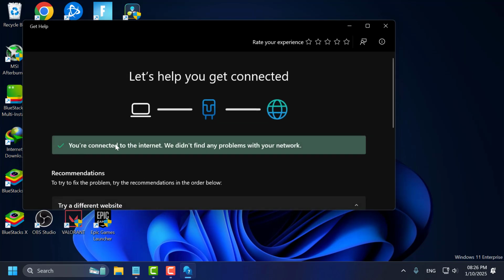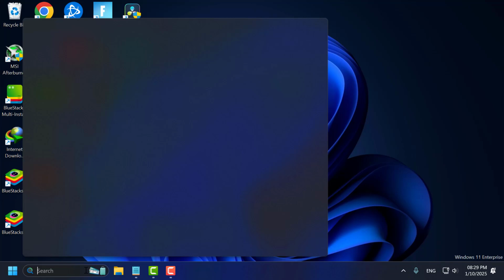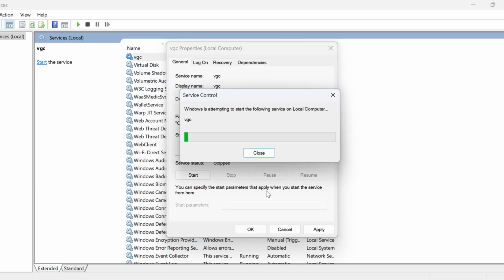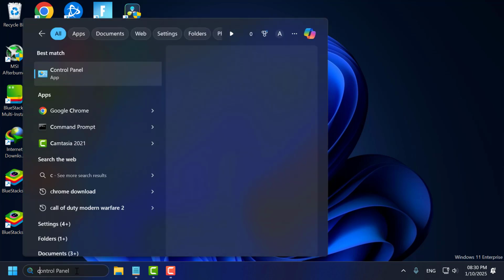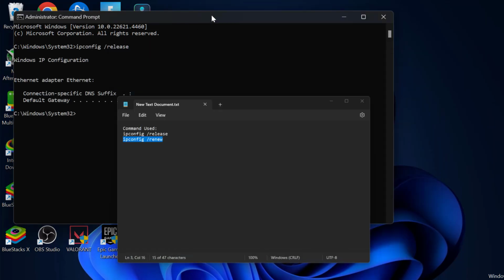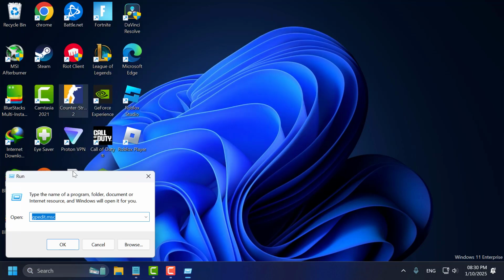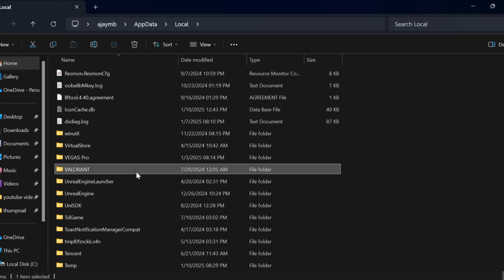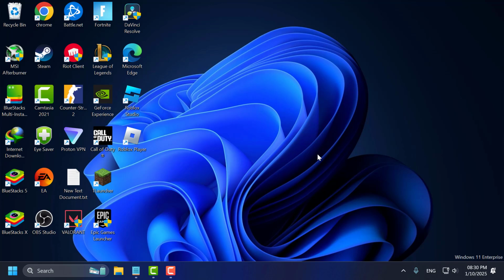How to Fix Valorant We've Encountered an Unknown Error (2025)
Encountering the "We've encountered an unknown error" message in Valorant can be frustrating. To resolve this issue, consider the following steps:

Command Used:
ipconfig /release
ipconfig /renew

00:00 Intro
00:13 Solution

In This Video:
valorant we've encountered an unknown error